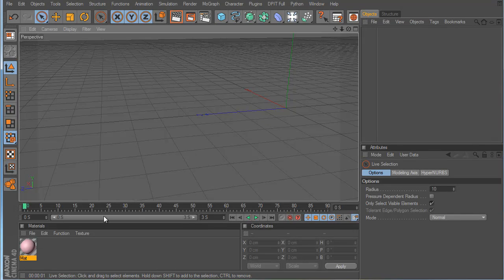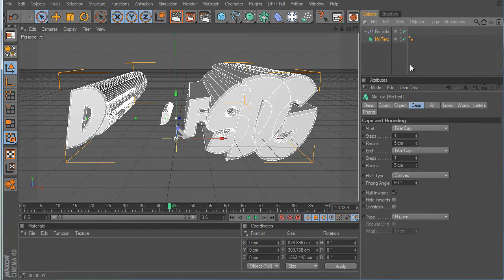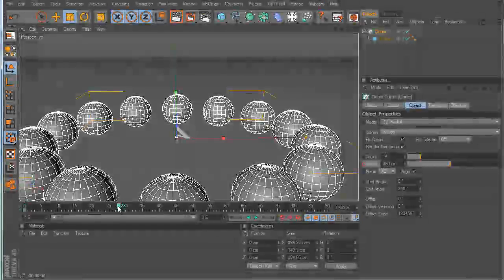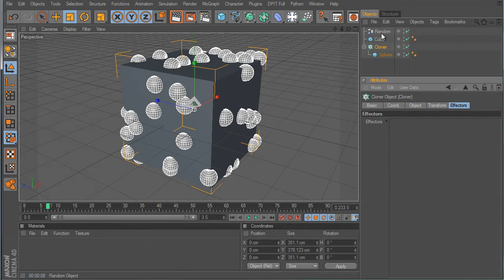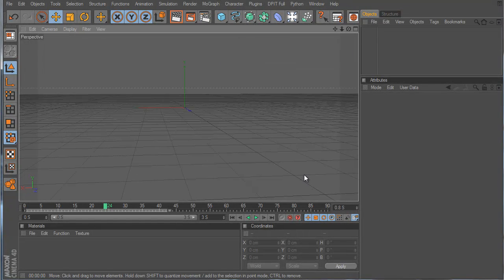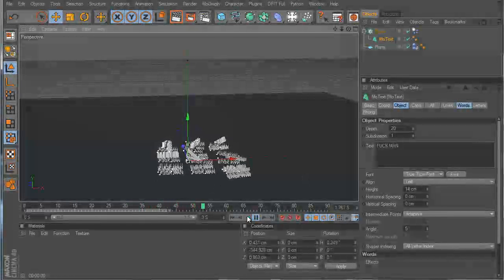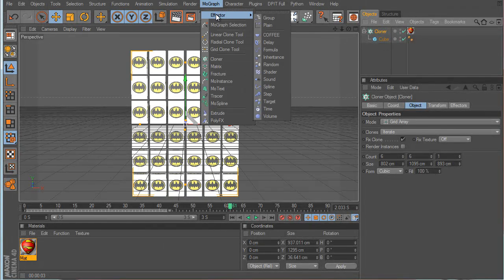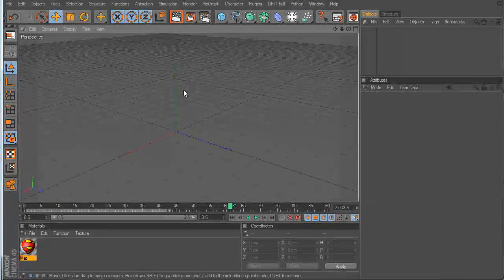HOWTO C4D - MoGraph Basics 1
I try to make a quick run through on some of the features of MoGraph in C4D as well as the Dynamics Simulations. Very small start but for those that never used it before, im sure there is some learning in the video somewhere. Send your feedback as well as requests for other tutorials